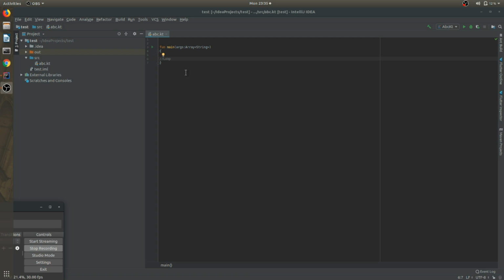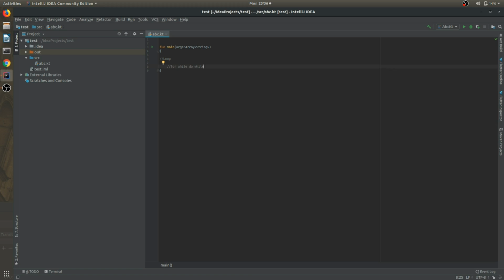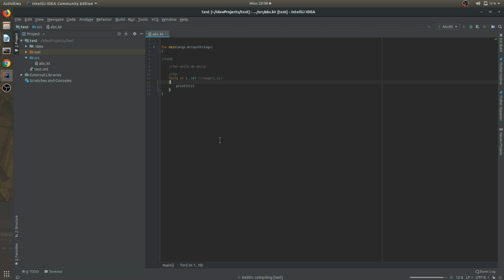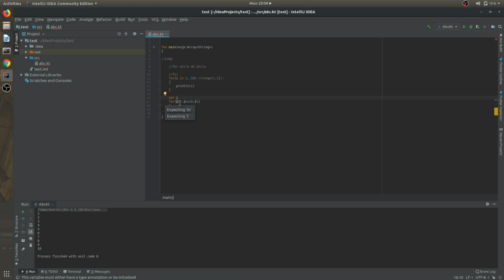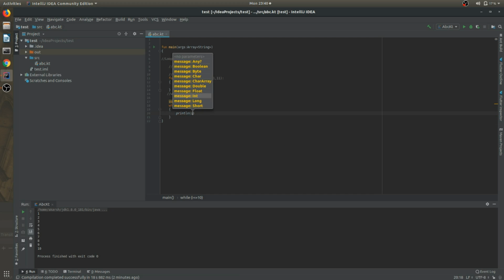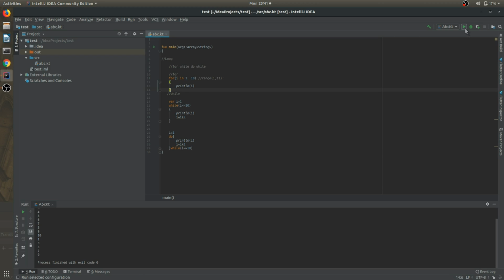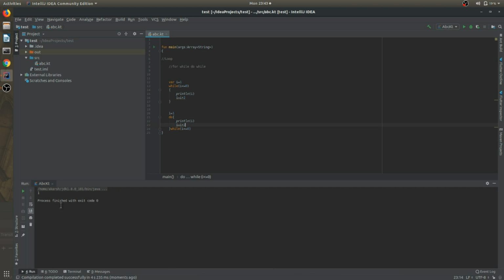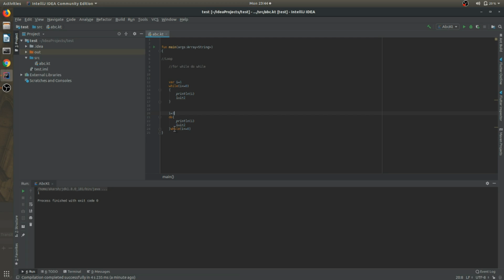Basic of Kotlin part 2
This is the seccjond part of kotlin video series in this video we have talked about how to use loop in kotlin and how to implement.
If you have any doubt then please comment down and I will definitely get back to you on that.